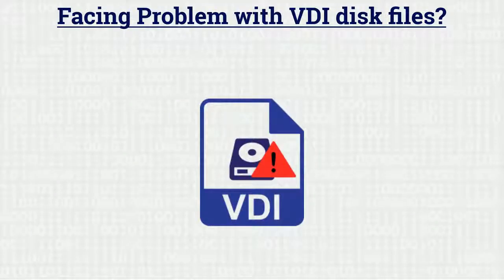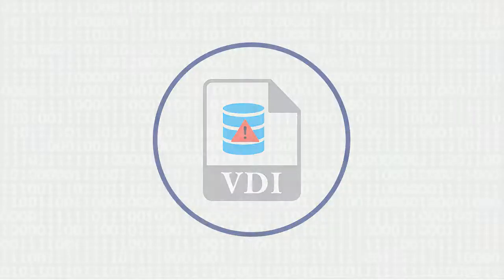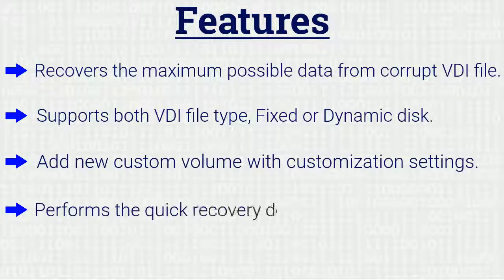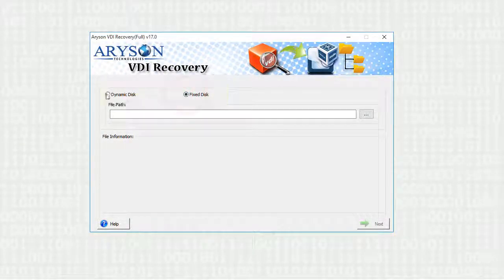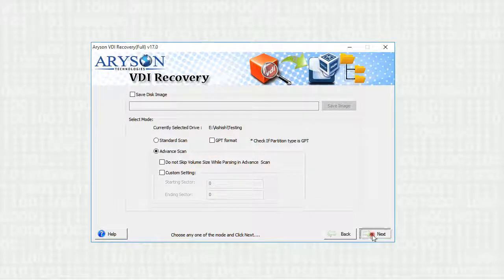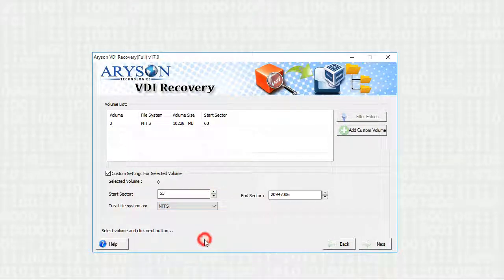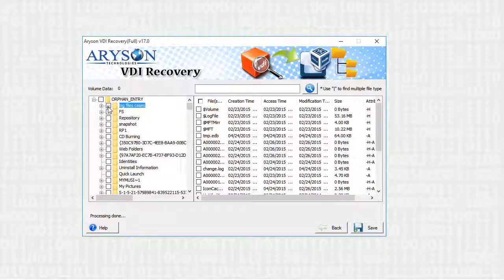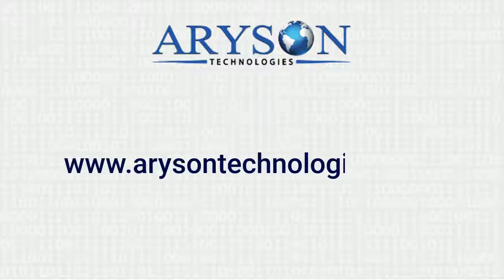How to Open VDI File when VirtualBox Failed to Open the Disk Image File | Aryson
If you are looking a software to open VDI file on Windows 10 & previous version when VirtualBox Failed to Open the DISK Image File, try VDI Recovery tool to successfully recover or restore corrupted VDI file and open VDI file on Windows.